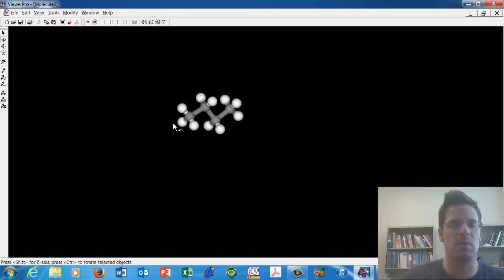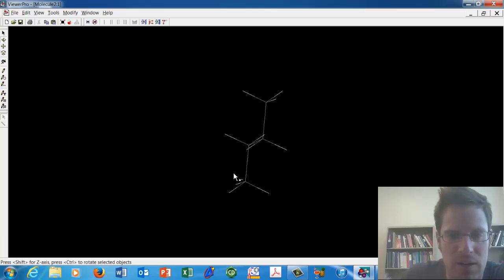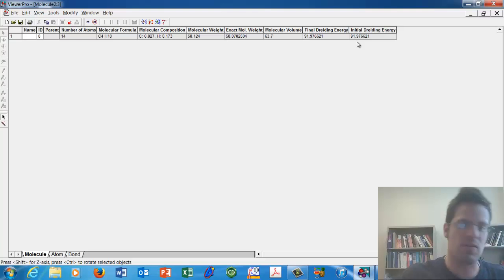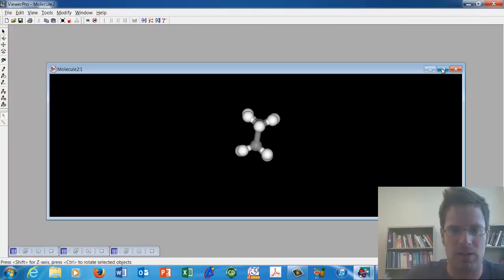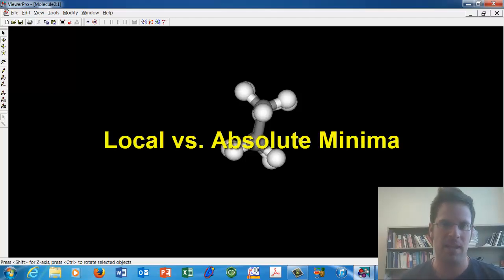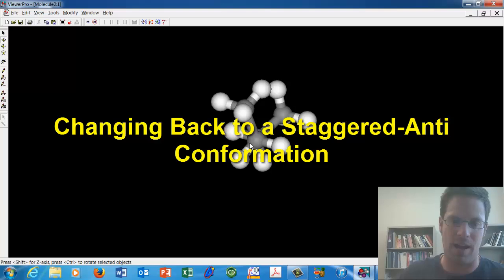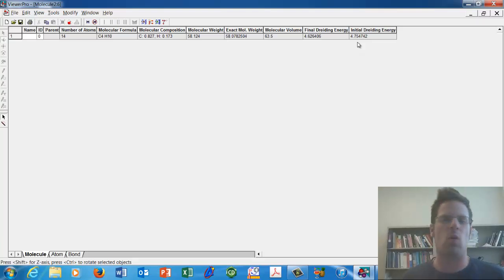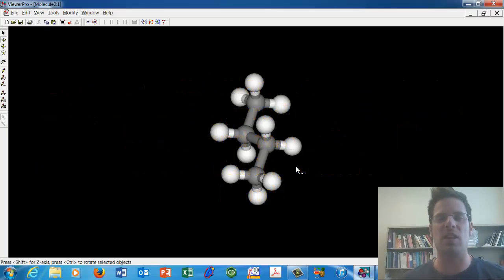Molecular Modeling – Part 2 of 2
In this video I’ll teach you how to use Discovery Studio (DS) Viewer Pro to create a computer model of butane and then measure the energy levels of its various eclipsed and staggered conformations.